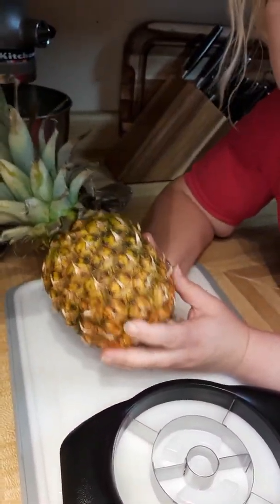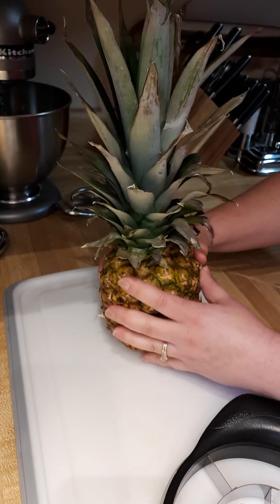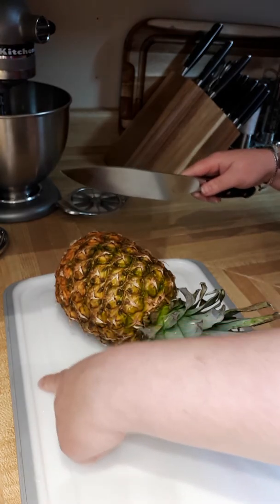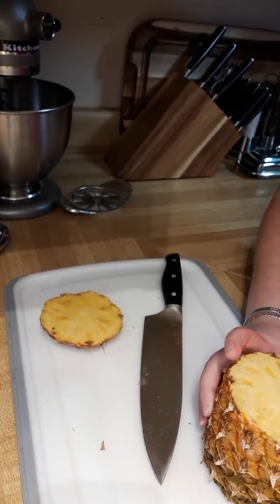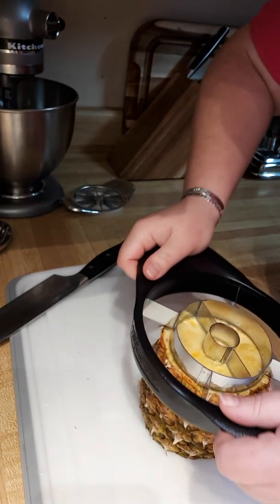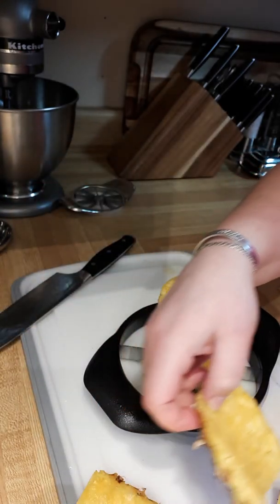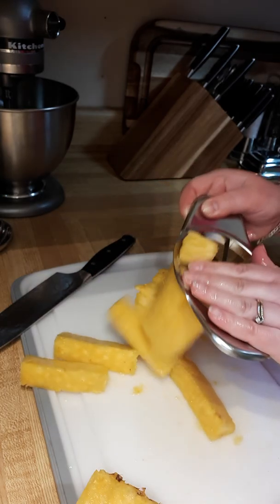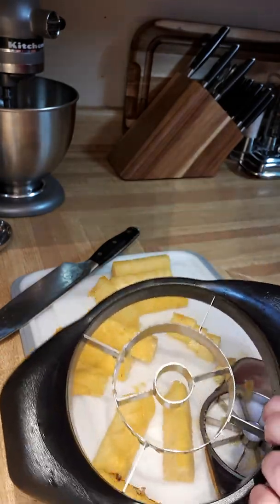Tips and tricks! The Pampered Chef Pineapple Wedger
Give us a like on Facebook!